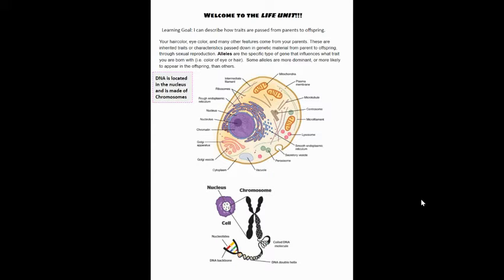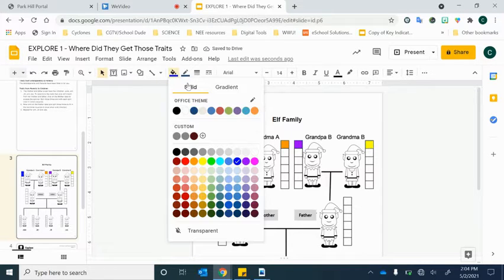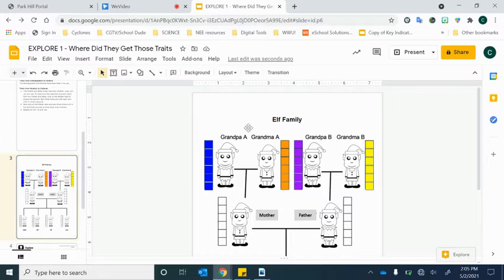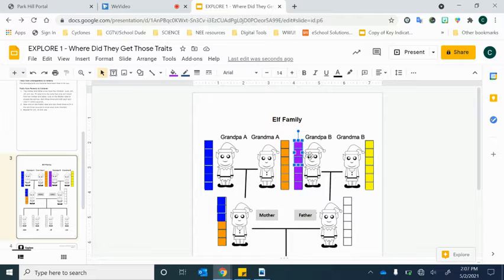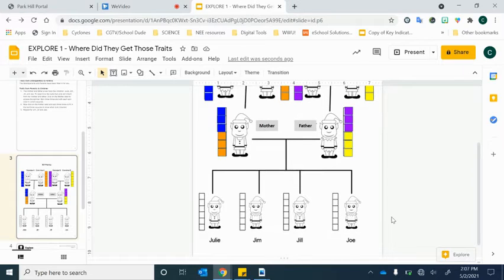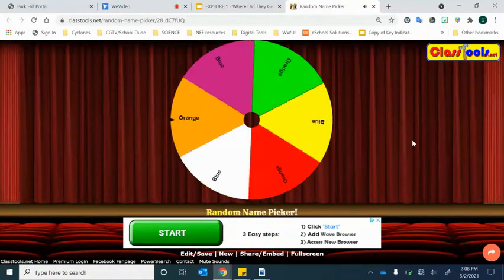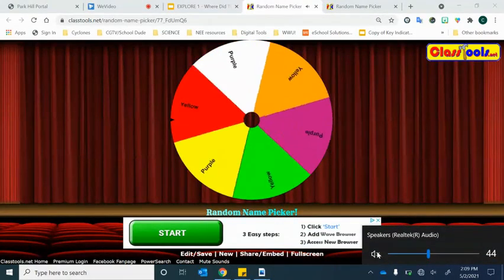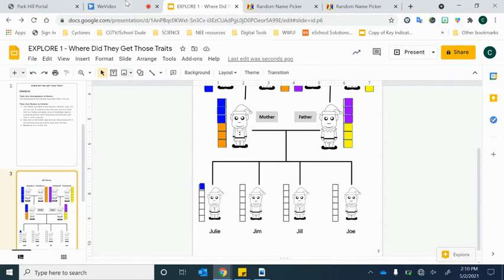Inheritance & Genetic Variations Explore 1